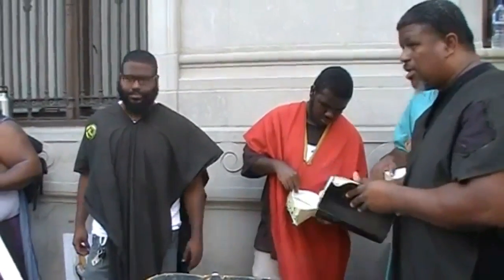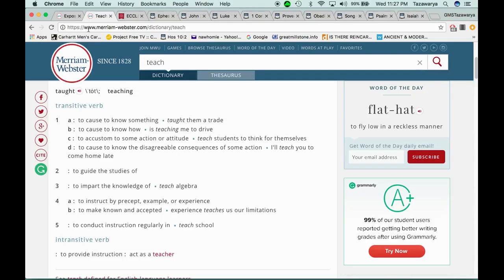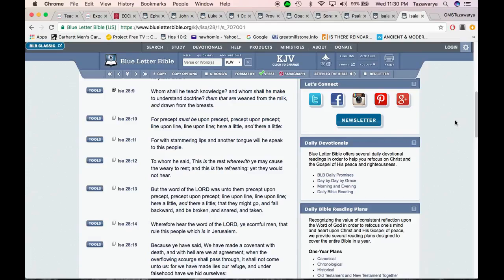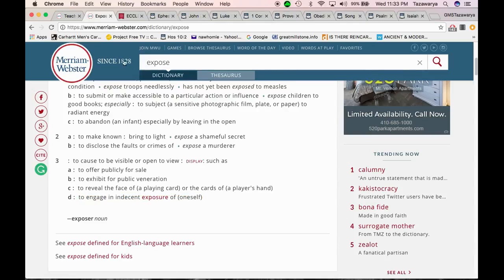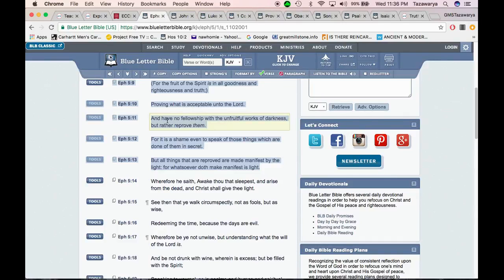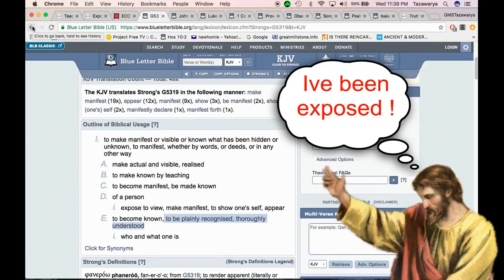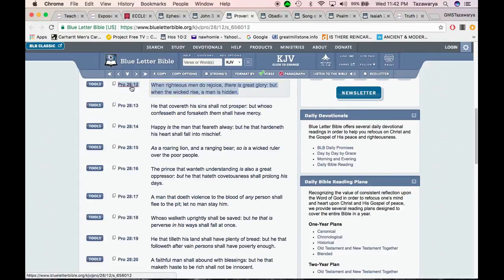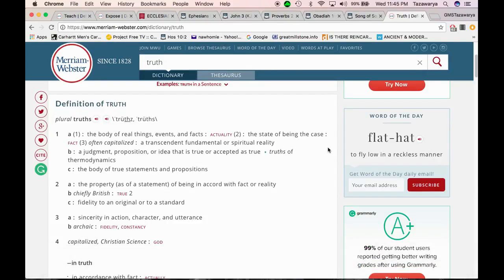Question: do we teach or do we expose